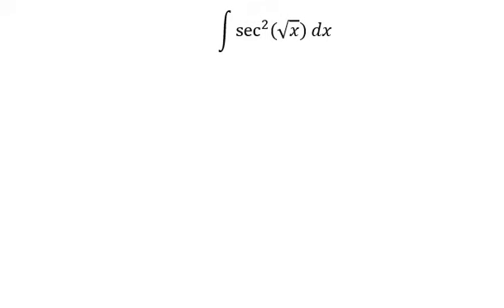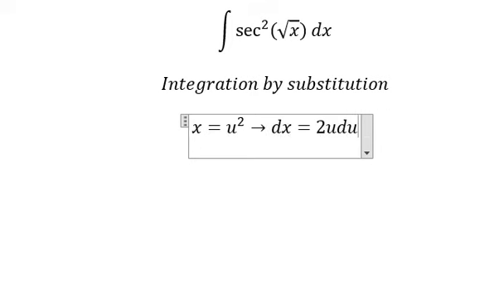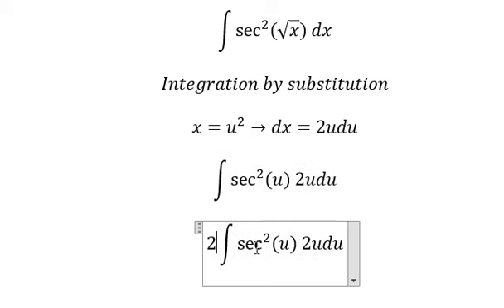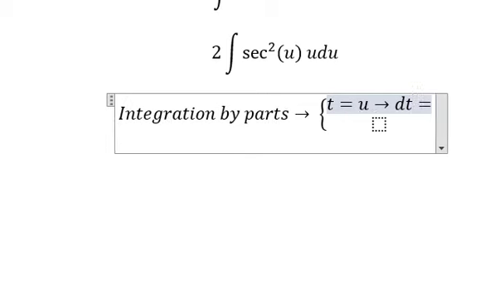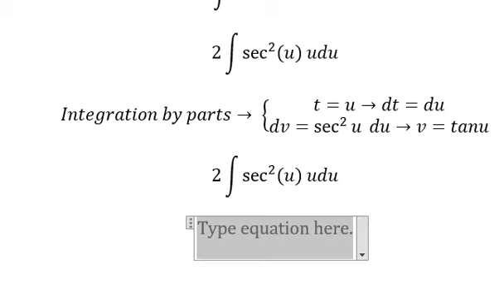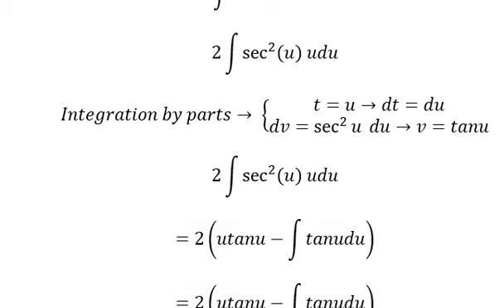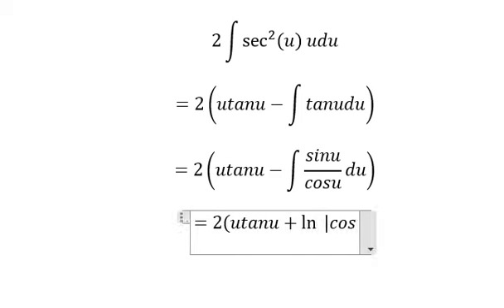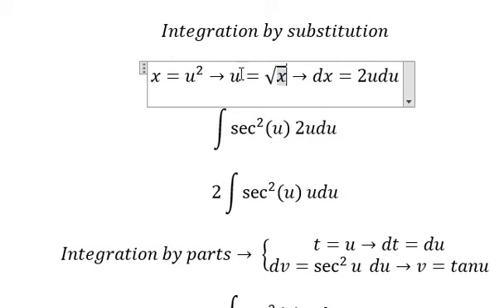Calculus Help: 2021 Integration Bee - University of New South Wales, Australia - ∫ sec^2⁡ (√x) dx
Here is the technique to solve this question related to integration and how to find them in here